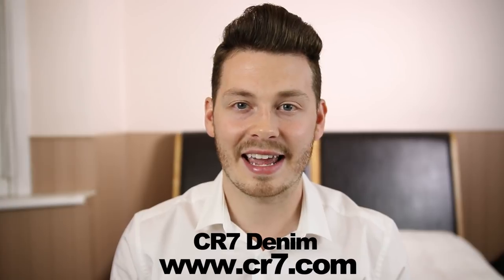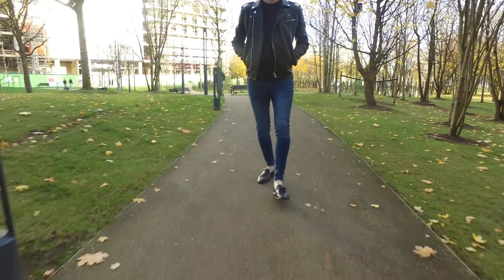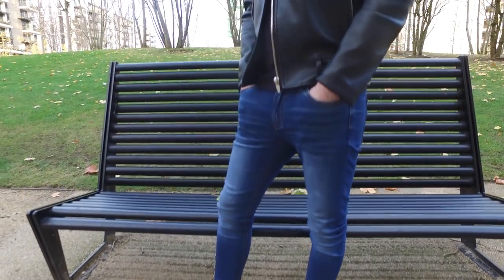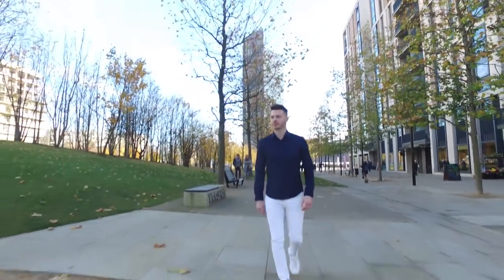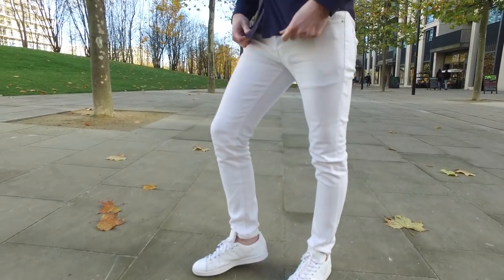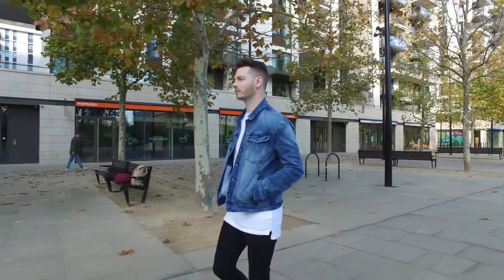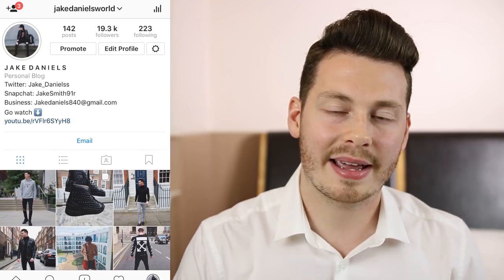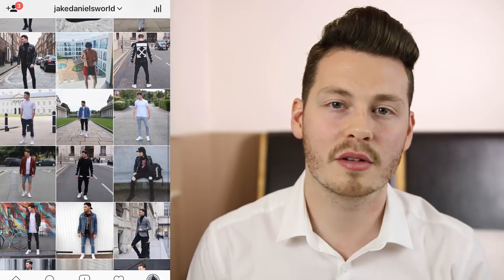Men's Streetwear Essentials For Winter 2023 - Cristiano Ronaldo Denim Unboxing - Men's Fashion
Men's Streetwear Essentials For Winter 2023, todays mens fashion 2023 video is a mens cristiano ronaldo denim unboxing, I’ve got 4 mens streetwear fashion pieces that you should have for winter, the cristiano ronaldo denim is made with high quality stretch fabric and imo its the best material around.

Whats going down guys its your boy JD. My Youtube channel is a place for men’s style, mens haircuts & mens hairstyles and much more.